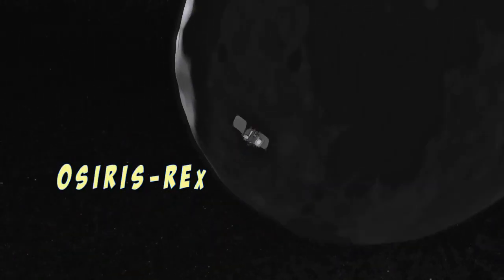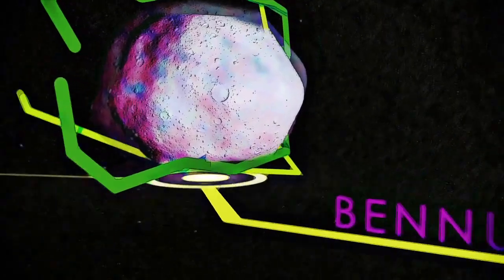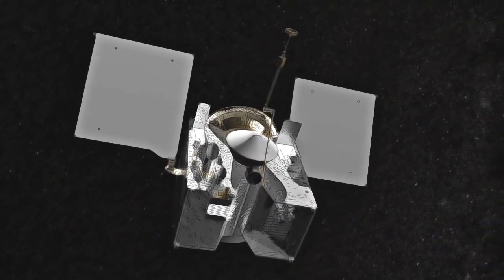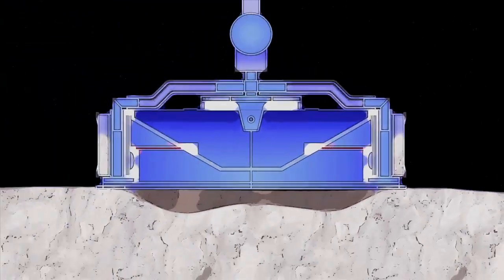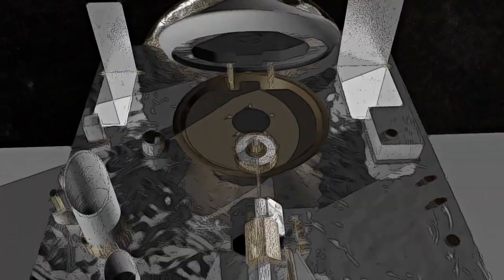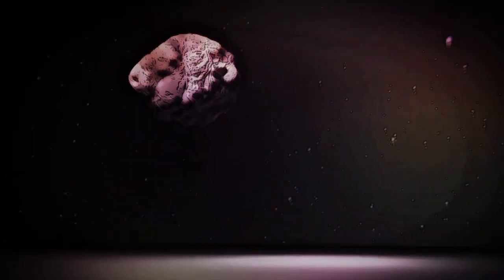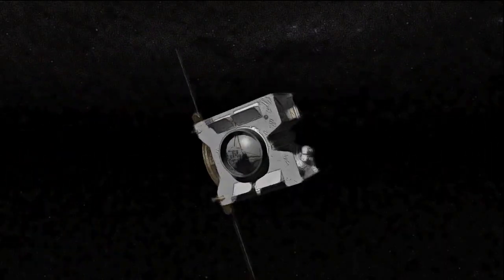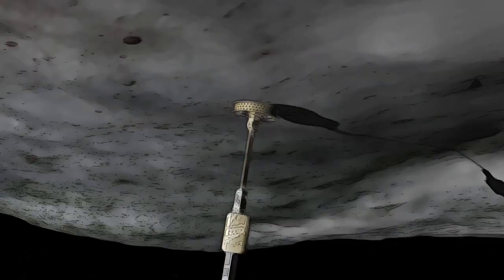NASA Spacecraft Will Play Tag With an Asteroid | Space Science HD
- a NASA spacecraft, OSIRIS-REx, will approach asteroid Bennu in 2018. Sample collection will be done by an instrument on board called the Touch-And-Go Sample Acquisition Mechanism (TAGSAM).

Credit: NASA